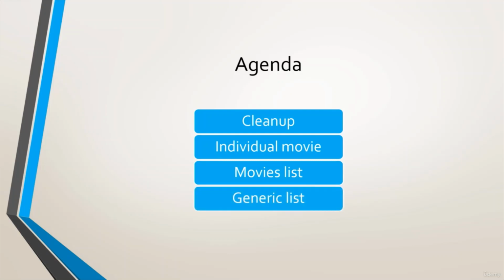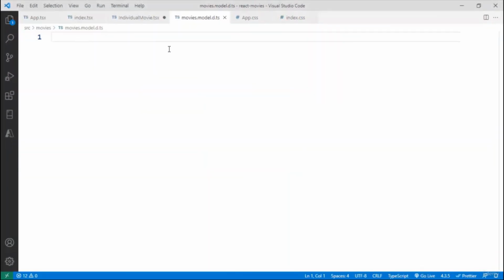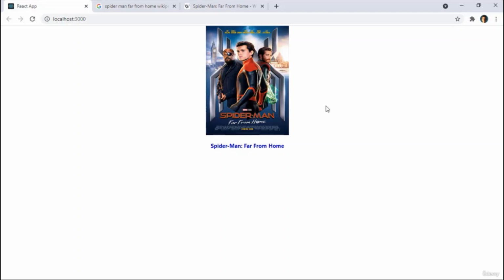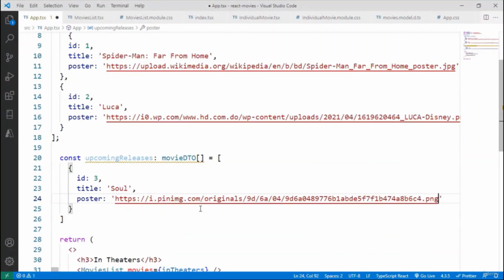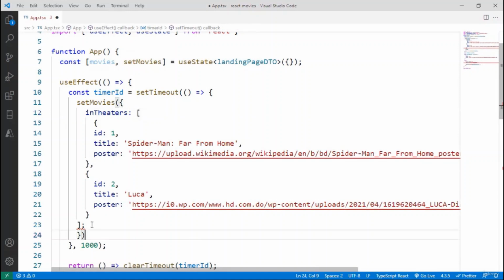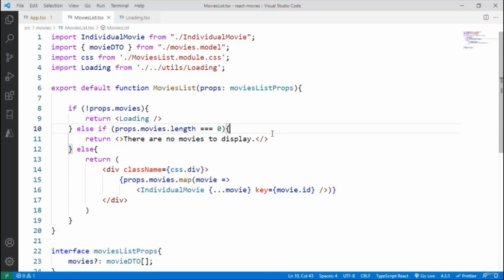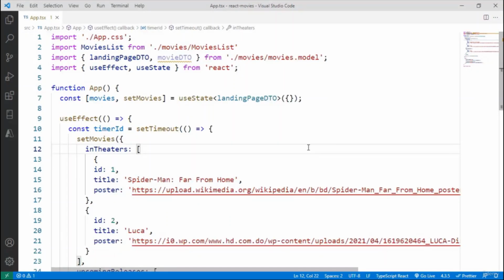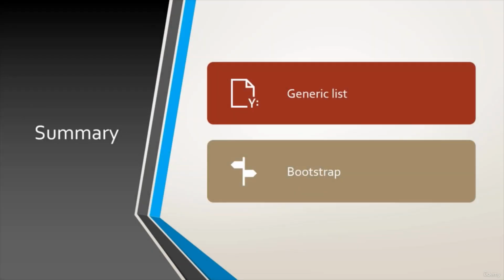List and searching in list part 9